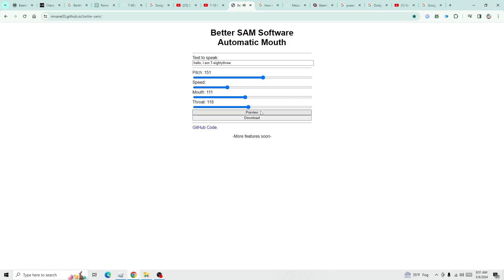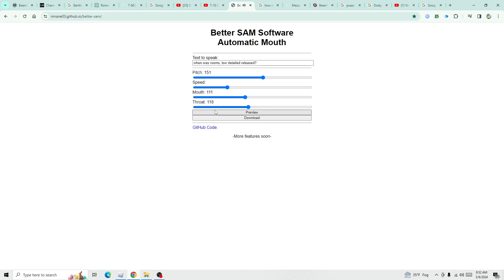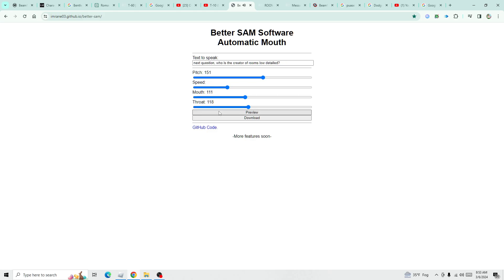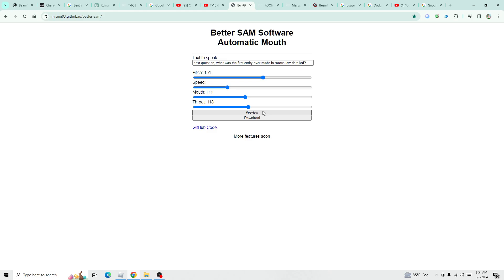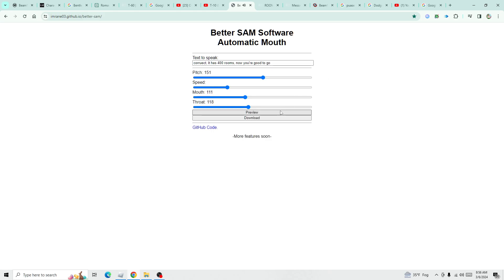T-83's fanmade voicelines (yes, there was a typo in the video)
instead of correct it was courrect apologies for the typo hope you enjoyed the video